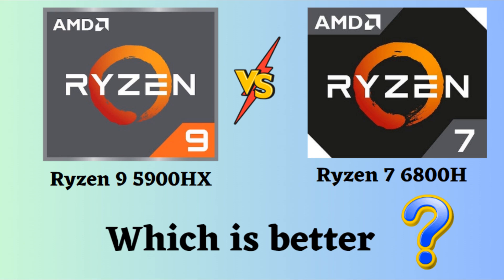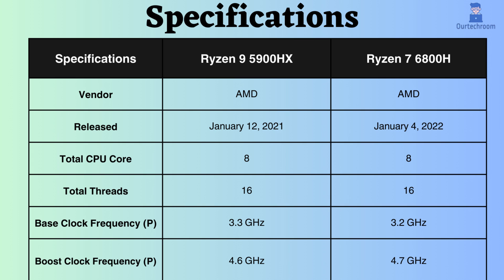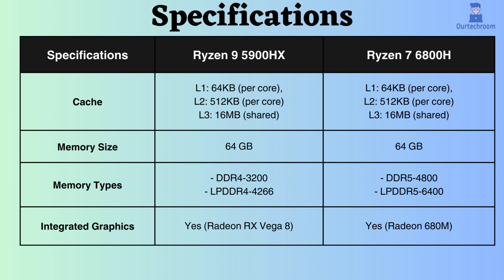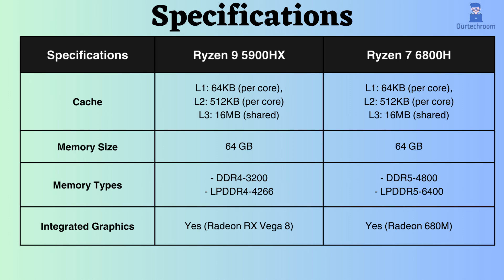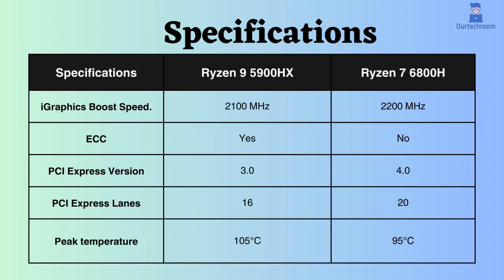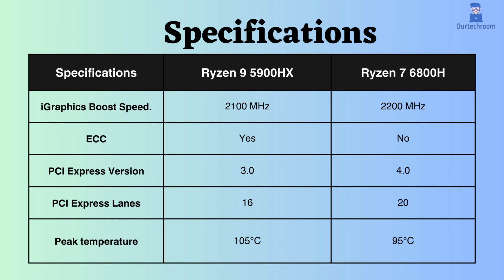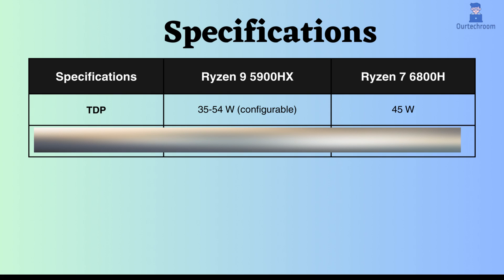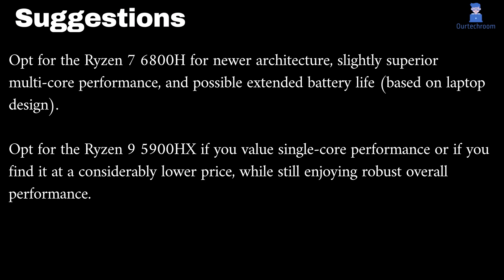Ryzen 9 5900HX vs 7 6800H: Which Laptop CPU is Right for You in 2024?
For your 2024 laptop, are you having trouble deciding between the Ryzen 7 6800H and Ryzen 9 5900HX? To assist you in making a decision, this video delves into benchmark comparisons, architecture variations, cost, and battery life. We'll reveal which CPU is ideal for everyday use, gaming, and creating content so you can make an informed decision.

Get ready to find your perfect laptop CPU in 2024!
 Like this video if it helps!